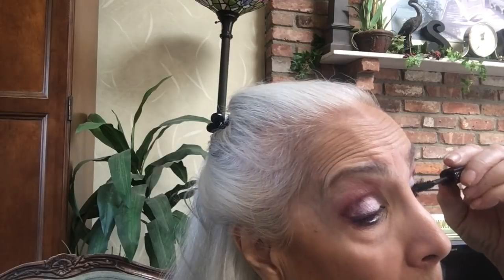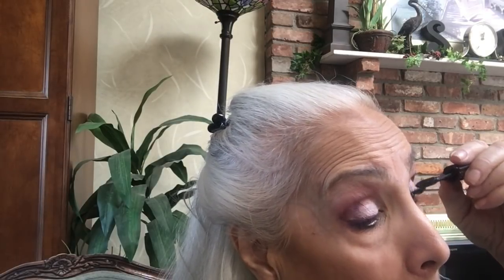Disappearing Eye Bags & Dark Circles - & How To Look Younger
My eye bags and dark circles have been disappearing for months, thanks to the Nivea Skin Firming and Smoothing product I've been using and I credit it in large part to the multivitamins I've been taking for over six months. I'll show you here how I cover up the remaining eye bags and dark circles. I also do a tutorial on the Wet N Wild Petalette Palette eyeshadow look.

Earrings - Pierced:

CZ Water drop
Crystal Rhinestone

Clothes:

PattyBoutik Mock Neck Sweater
PattyBoutik Cable Knit Cardigan
PattyBoutik V Neck Sweater
PattyBoutik Boat Neck Sweater
PattyBoutik Gorgeous Lace Top
PattyBoutik Crew Neck Striped
PattyBoutik V Neck Empire Waist Top
PattyBoutik Notch Neck Cable Top
PattyBoutik Bolero Button Top - Great Fit

Maggie Tang (love this) off-shoulder top
Sheshine Long Sleeve V Neck top - love it

Bras - Strapless:

Delmira Great Support - stays up
Wonderbra Ultimate Lace Strapless

Skincare and Tools:

Clarins Beauty Flash Balm - lifts and tightens
Nivea Skin Firming & Smoothing - love it
Palmer's Anti Dark Spot Complexion Bar
Shiseido Facial Razor - 3 pack
Peter Thomas Roth Water Drench

When you click on them to purchase, I earn a small referral fee from the company.  It does not increase the price you pay and it helps a little toward to cost of maintaining this channel and producing the videos in it.  I thank you so much from the bottom of my heart for all the support I get from you, my worldwide YouTube friends.